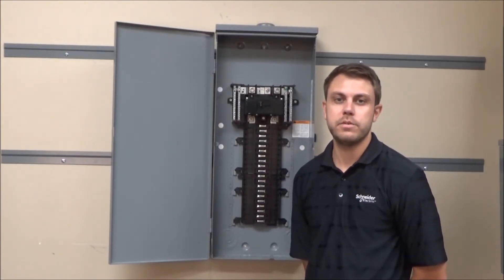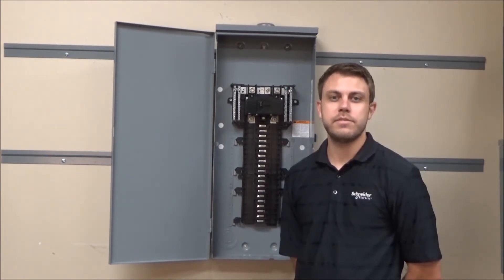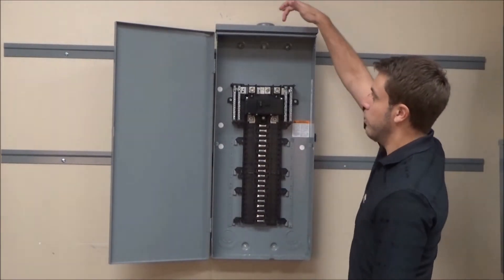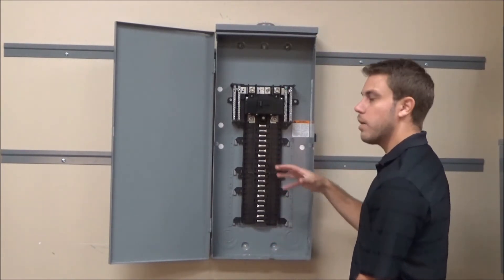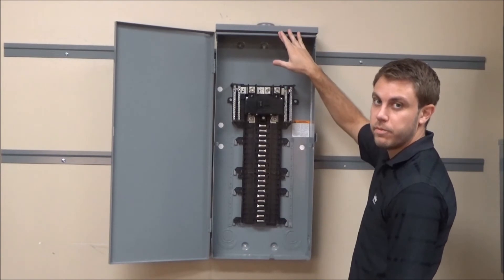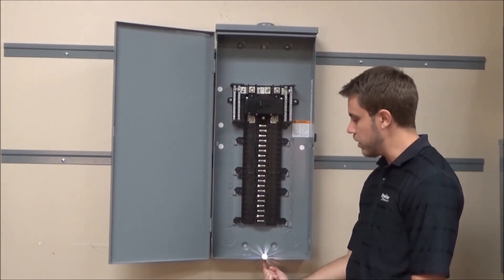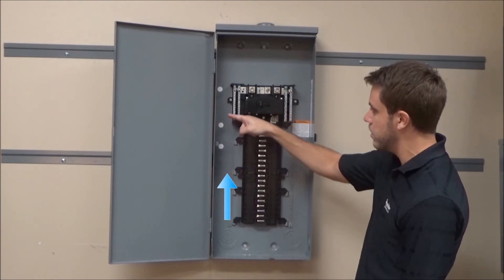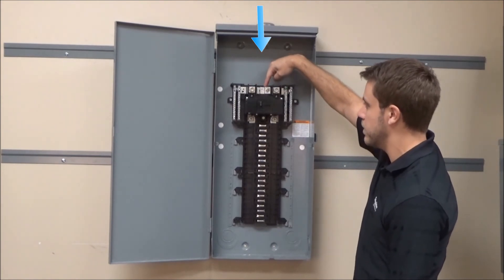Bottom Feeding QO™ & Homeline NEMA 3R Outdoor Rated Load Centers | Schneider Electric Support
Tutorial for wiring QO™ & Homeline NEMA 3R outdoor rated load centers from the bottom endwall by routing incoming conductors up the interior side gutter area and looping around to main breaker or main lugs.